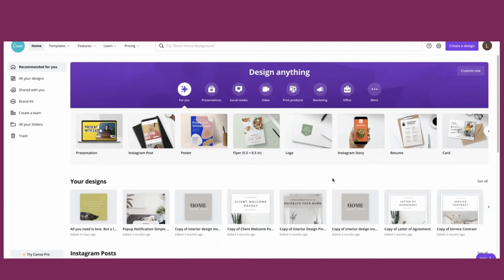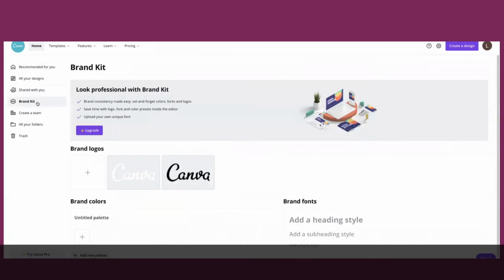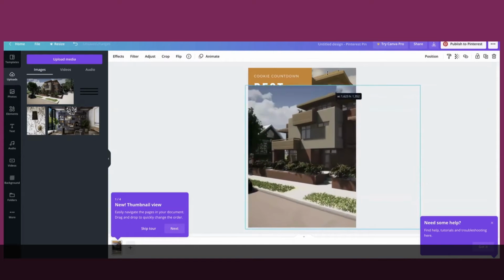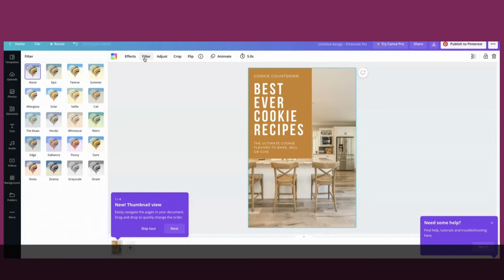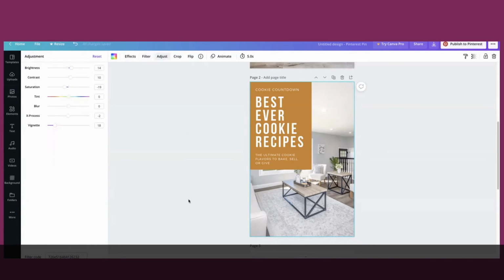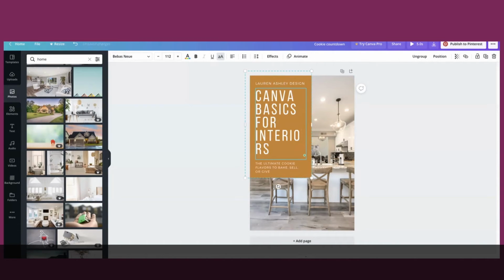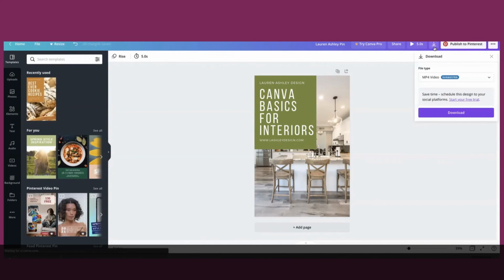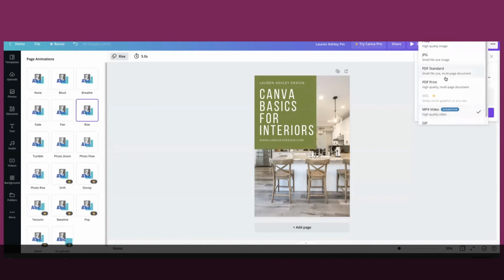Canva Basics - Graphic Design for Interior Designers - Let's Get Started with Canva!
This is a portion of my course GRAPHIC DESIGN FOR INTERIOR DESIGNERS

Why use Canva for a Graphic Design Project?

Canva is a free creative tool that has hundreds of capabilities and increasingly getting smarter each day. If you are in need of process documents, branding, and even invoices that are branded Canva is your gal! Canva has almost no learning curve which makes it easy for those who aren't tech-savvy to learn. With the free plan, you are limited to some capabilities and graphics but you still have a limitless amount of graphic projects you can create.

Let's Get Started with Canva!

Canva is my favorite tool to use for my graphic design work. It DOES have its limitations, we will talk about that BUT it is the easiest tool to learn when you are starting out.

Find this course under the eDesign U Elective Courses

FOR CANVA TEMPLATES FOR INTERIOR DESIGNERS